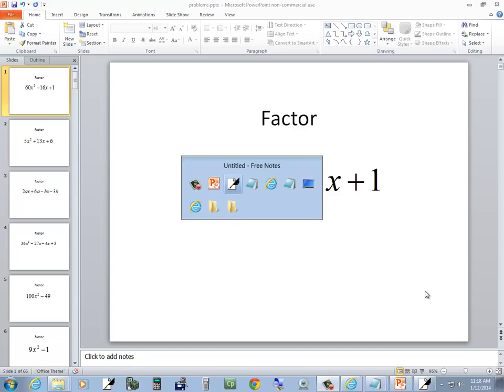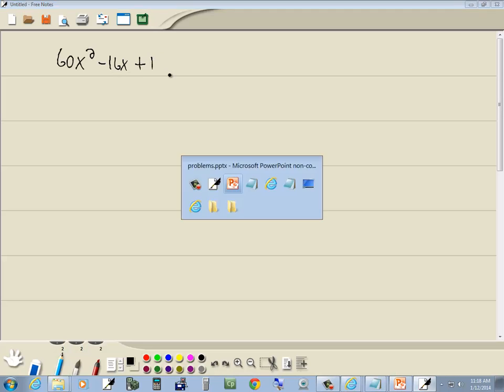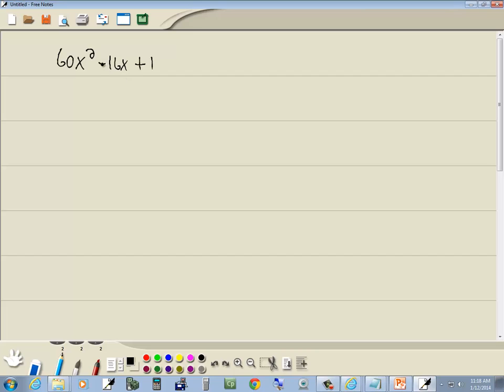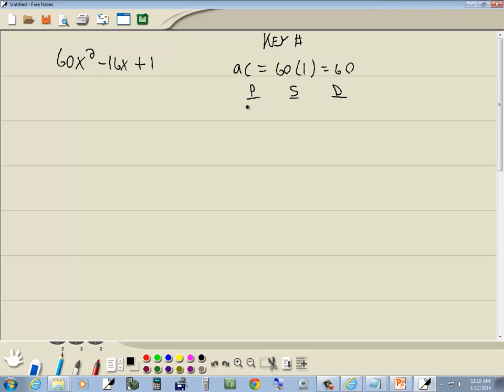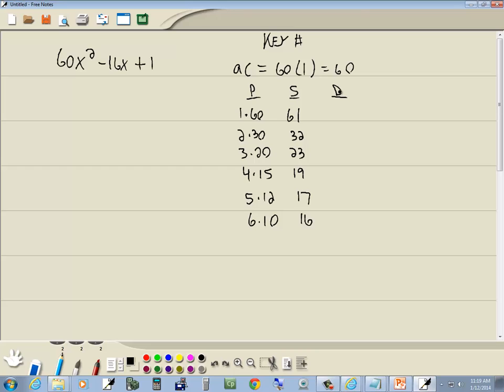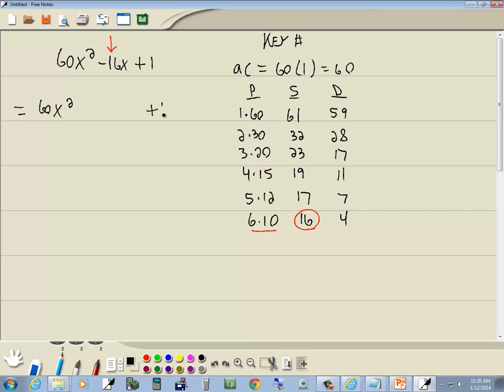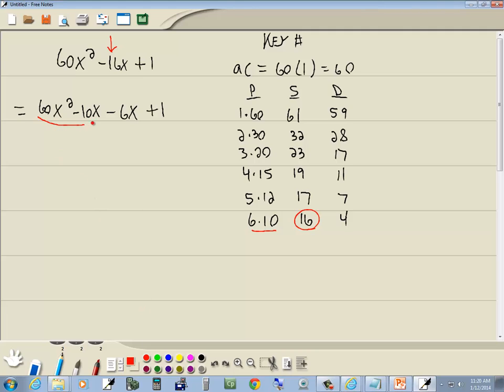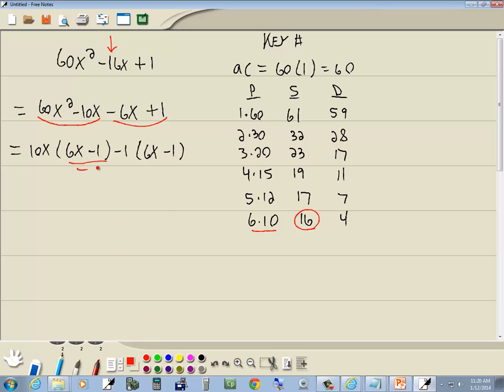Calculus for Business_Economics Homework - Algebra Review - P0068905